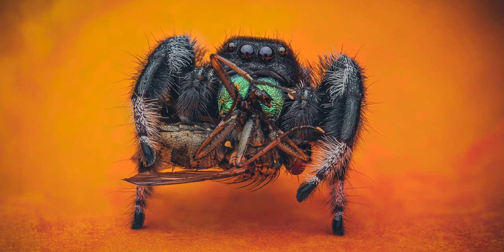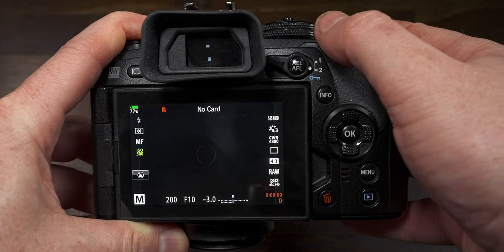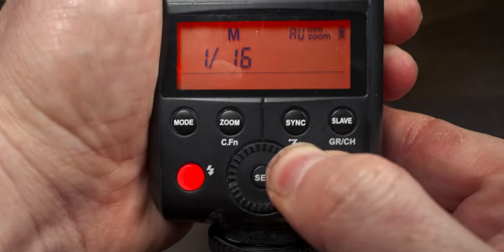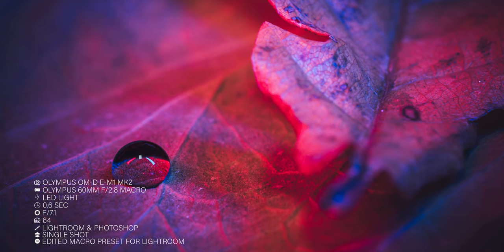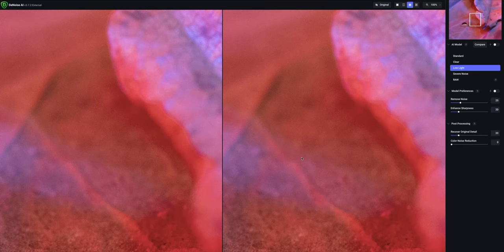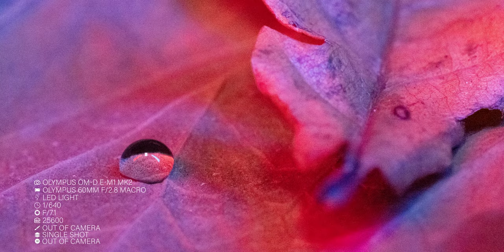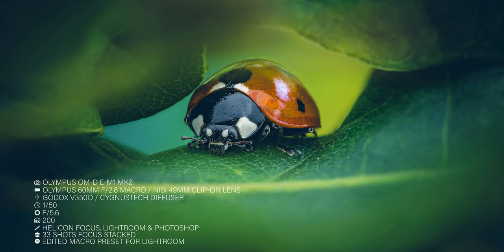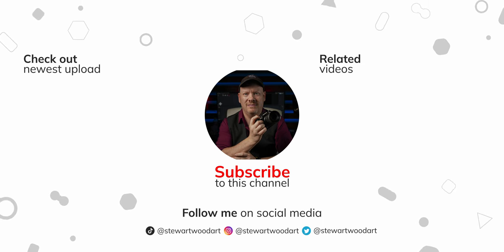How much ISO is Too much in photography?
I'm testing my photography gear to see what iso ranges I can use and how much noise reduction is needed.

MY MFT GEAR FOR INSECT MACRO PHOTOGRAPHY AND FOCUS STACKING:
📷 Olympus OM-D E-M1 mkII - (MPB) (Amazon UK) (Amazon US)
🔎 Olympus M.Zuiko 60mm f/2.8 macro lens - (MPB) (Amazon UK) (Amazon US)
🔎 Raynox DCR-250 Clip-on lens - (Amazon UK) (Amazon US)
💥 Godox V350O - (Amazon UK) (Amazon US)

MY FULL FRAME GEAR FOR MACRO PHOTOGRAPHY:
📷 Canon EOS R - (MPB) (Amazon UK) (Amazon US)
💥 Godox MF-12 Twin Macro Flash - (Amazon UK) (Amazon US)
⚪️ Homemade diffuser

📷 Sony ZVE1 - (MPB) (Amazon UK)
🔭 Sony FE 35mm f/1.8 - (MPB) (Amazon UK)
📷 iPhone 12 Pro (overhead & fieldwork) (Amazon UK) (Amazon US)
🎤 Rode VideoMic NTG (studio work) (Amazon UK) (Amazon US) Zoom F2 field recorder - (Amazon UK) (Amazon US)
💻 Apple MacBook M1 Max - (Amazon UK) (Amazon US)
🖥️ LG 39.7" Curved UltraWide 5K2K Nano IPS Display Monitor - (Amazon UK) (Amazon US)